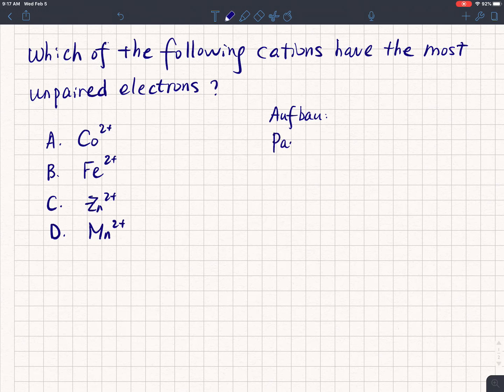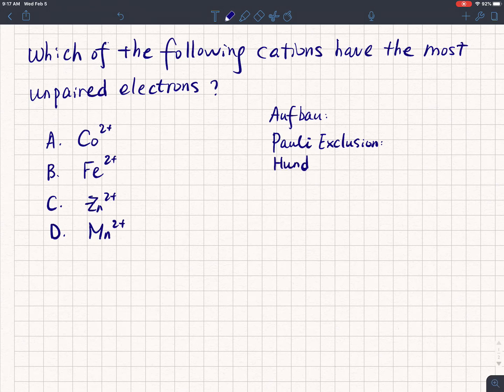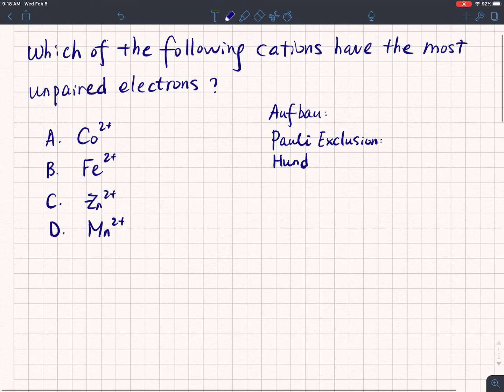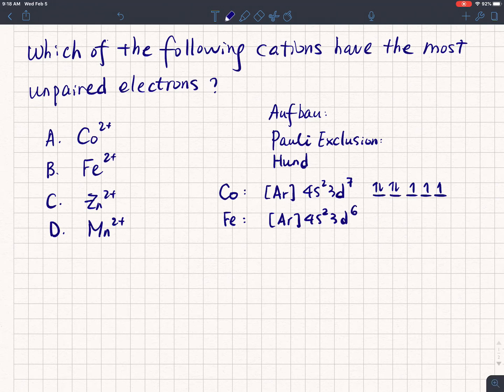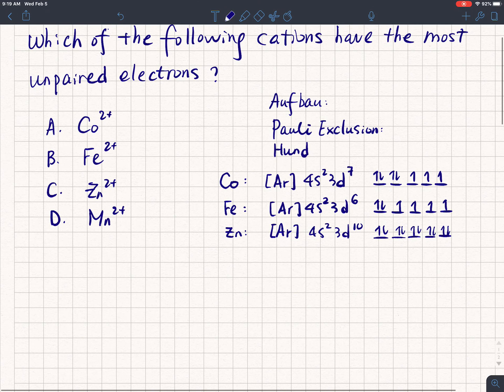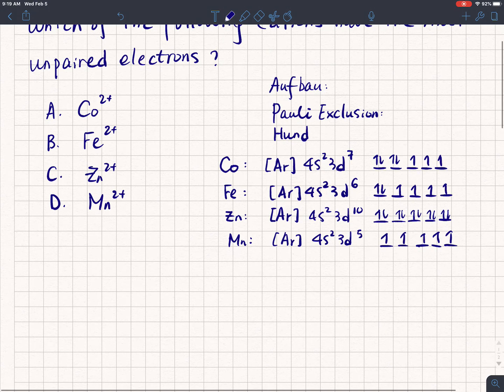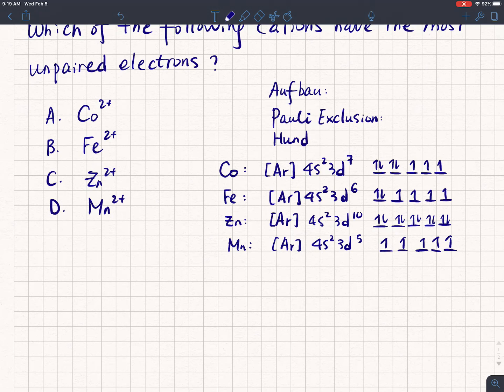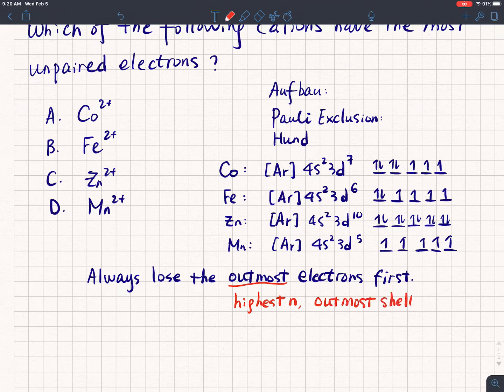AP Chemistry Question of the Day 1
Get ready for the May AP Chemistry exam. I will post questions that you need to study to do well in the exam.